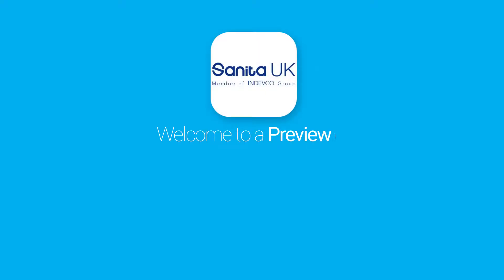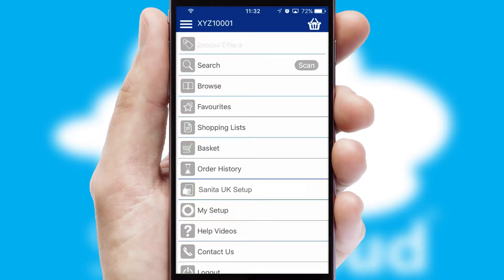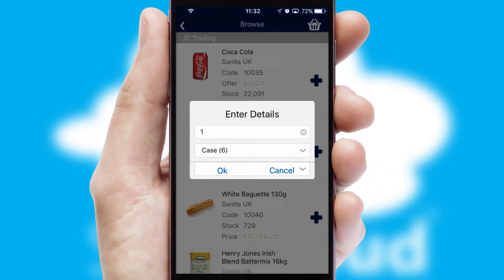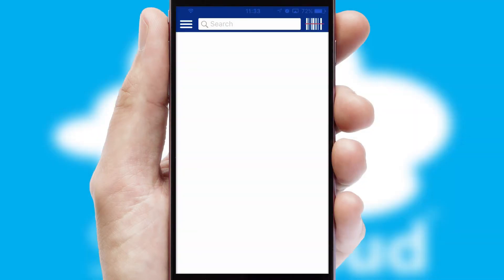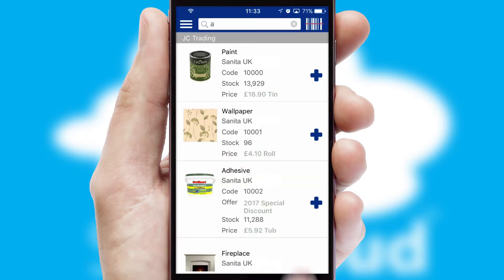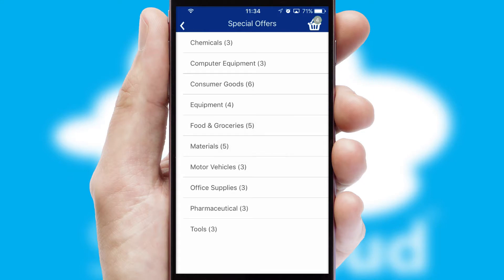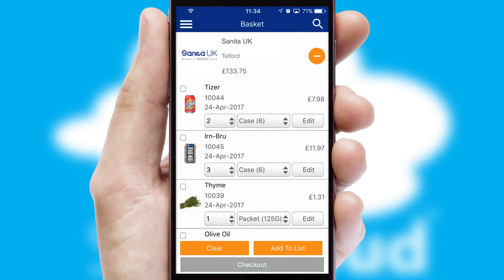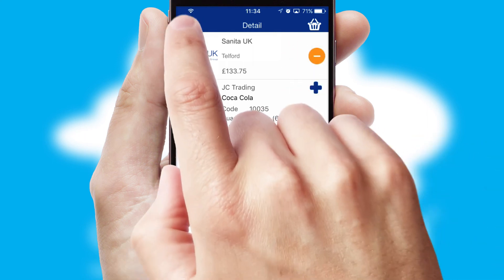Sanita UK - Mobile App Preview - SAN771W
This is a preview of what a mobile ordering app designed for Sanita UK and powered by SwiftCloud could look like. This video has been prepared specifically for the team at Sanita UK and not for general marketing purposes.